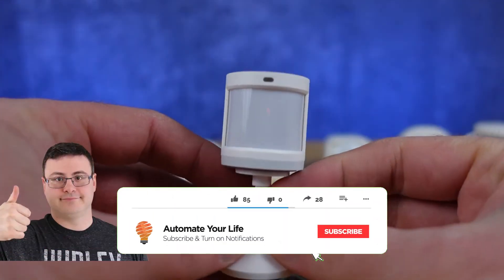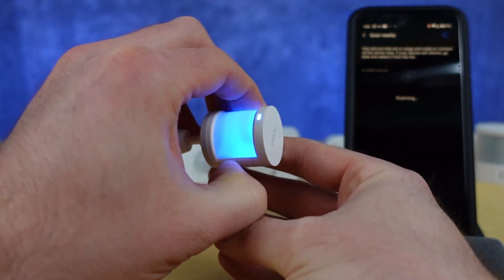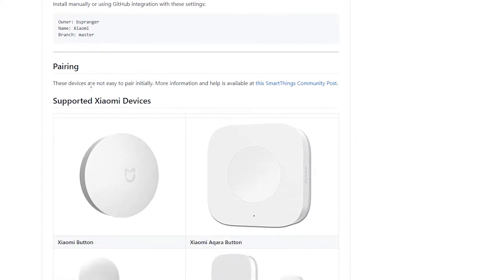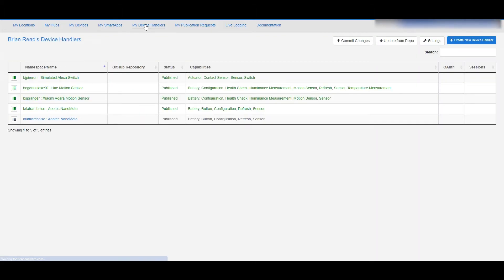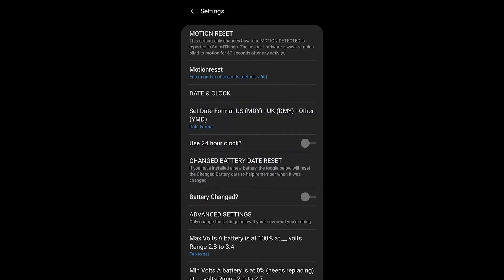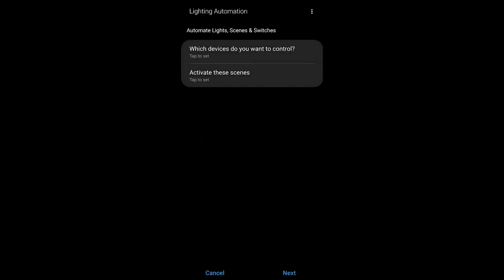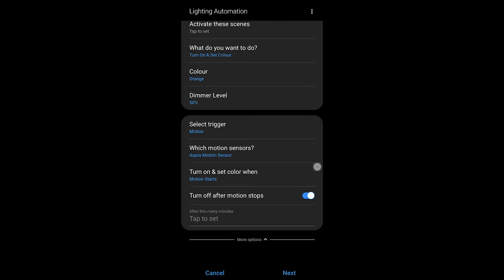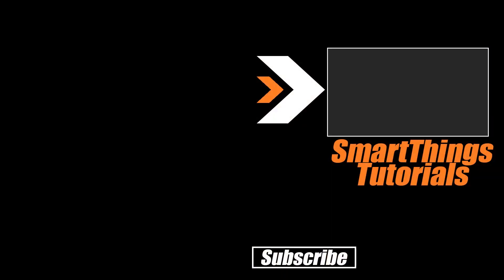How to Get The Aqara Motion Sensor Setup With Samsung SmartThings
This is how you can get the Aqara Motion sensor to work with Samsung SmartThings.  As it's a $20 motion sensor, it makes sense that you'd want that to happen and it can work!  You just need to know how.

Brian